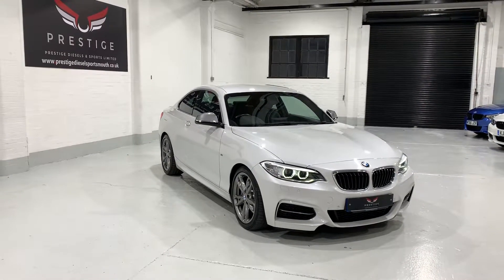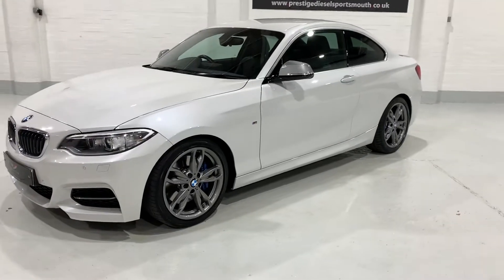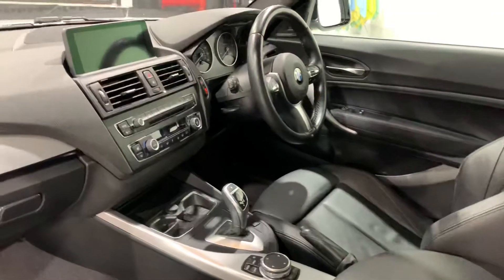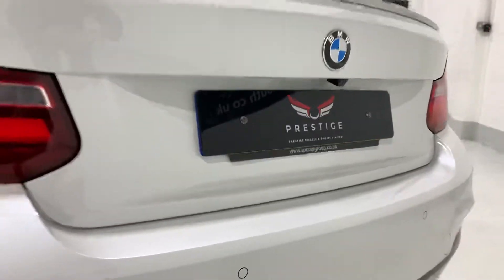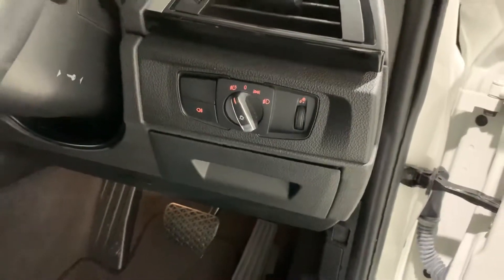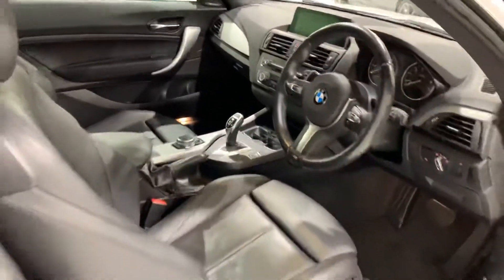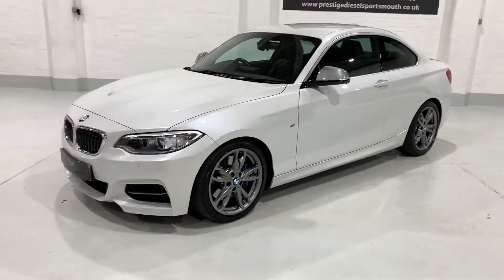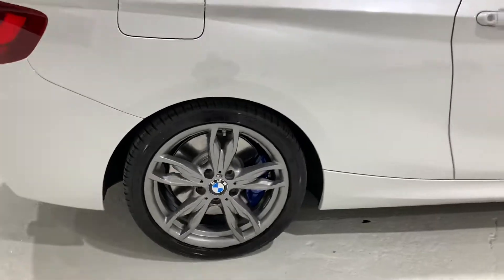BMW M235i Auto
BMW M235i Coupe Auto